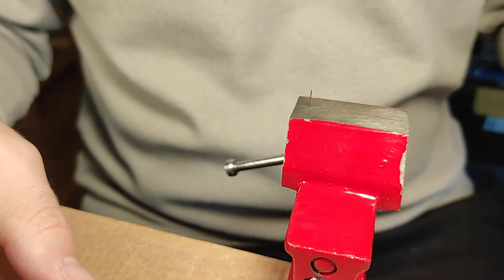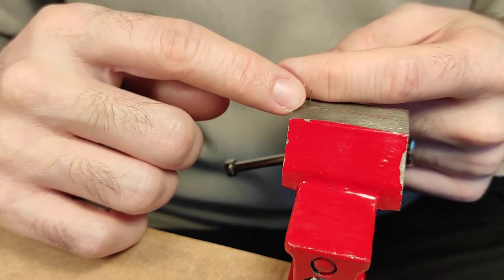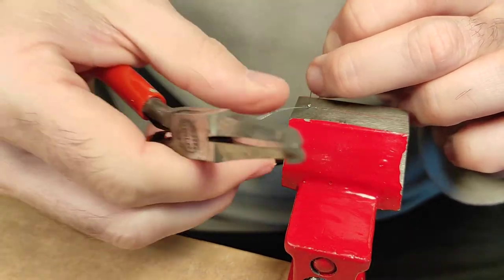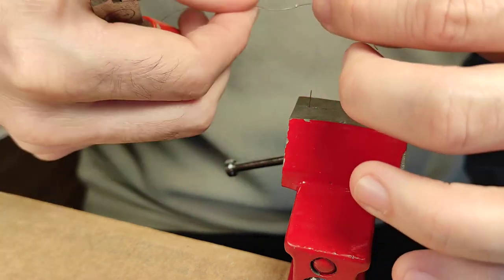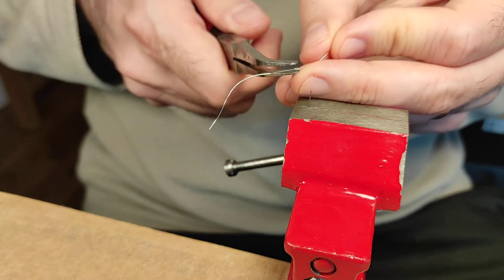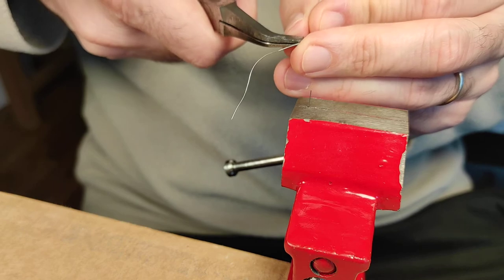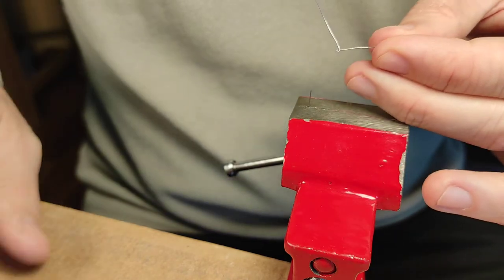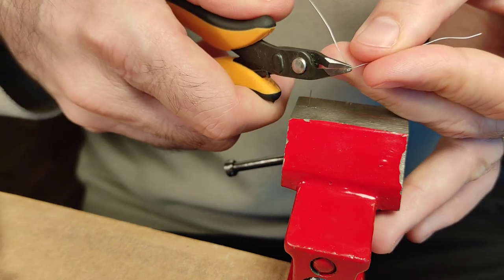How to make small eyebolts for ship models